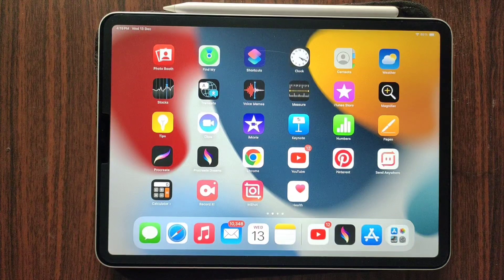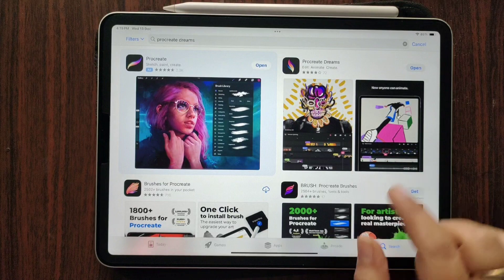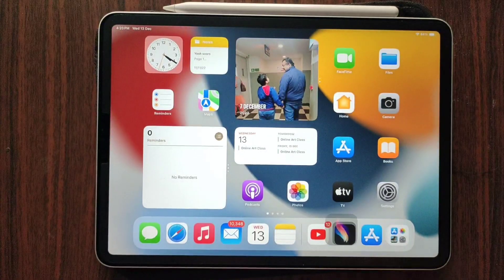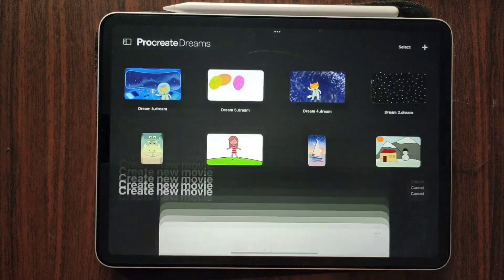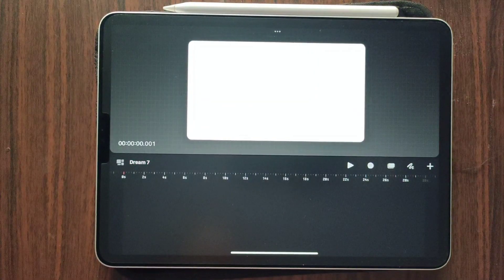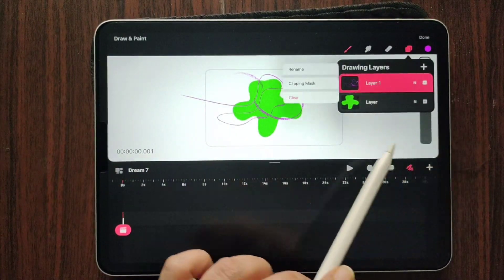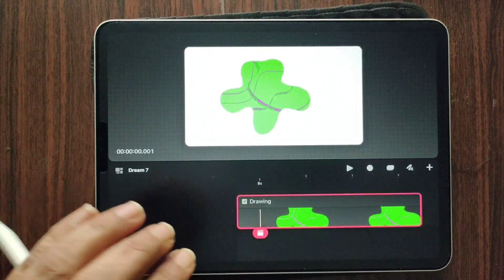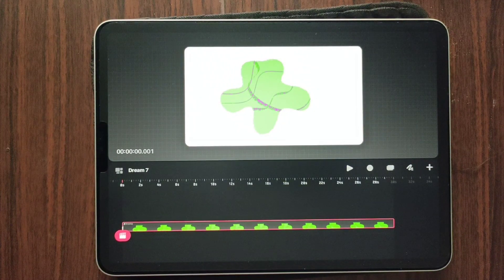New updates in Procreate Dreams | Clipping mask update